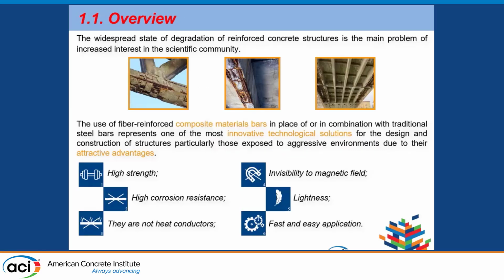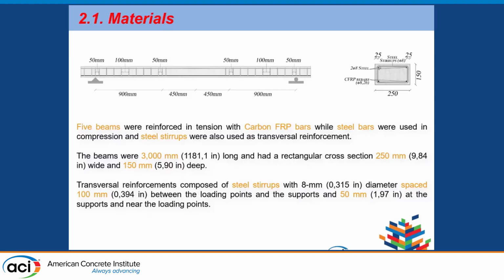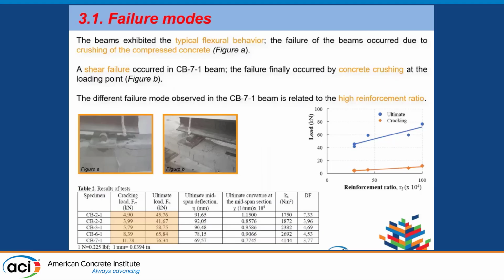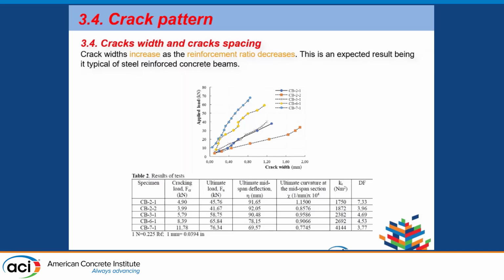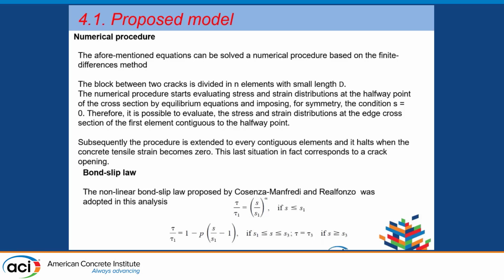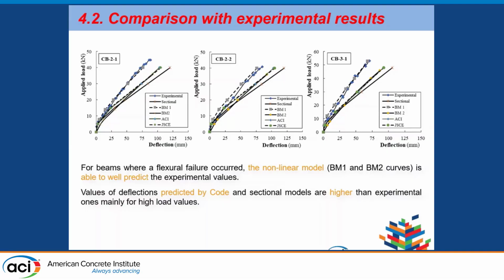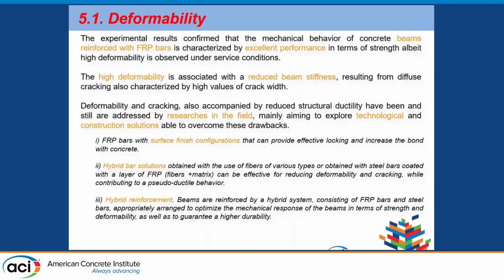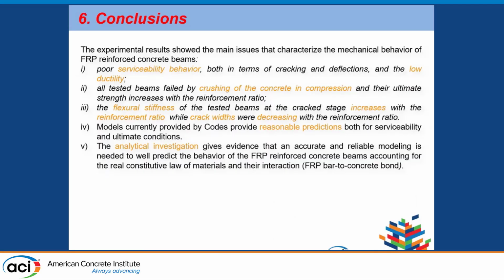Open Issues on the Structural Performances of Concrete Beams Reinforced with FRP Rebars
The issues related to deformability, strength and ductility of concrete elements reinforced with FRP (Fiber Reinforced Polymer) bars are critically analyzed and discussed in this paper. The analysis is conducted from an experimental point of view by means of bending tests on concrete beams reinforced with Carbon FRP (CFRP) bars with different amounts of reinforcement, and by an analytical approach aiming to evaluate the deflection and cracking phenomenon (number and width of cracks). The experimental results are compared with the analytical predictions and with predictions developed on the basis of the available codes (ACI, EC2, JSCE). The analysis of the results obtained confirms the most relevant issues of the mechanical behavior of FRP bar-reinforced beams, still worthy of research efforts; some technological and construction solutions that can provide significant improvements are also addressed.